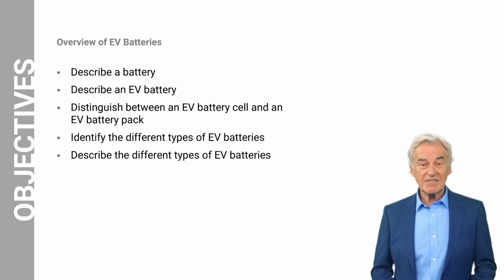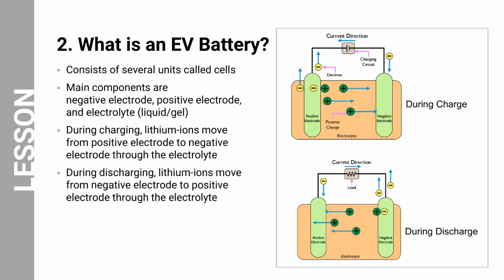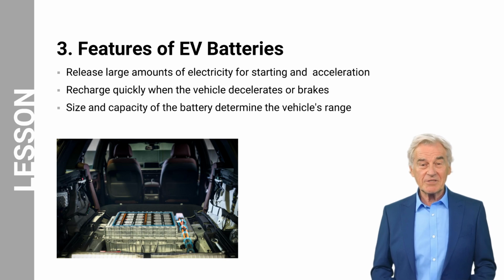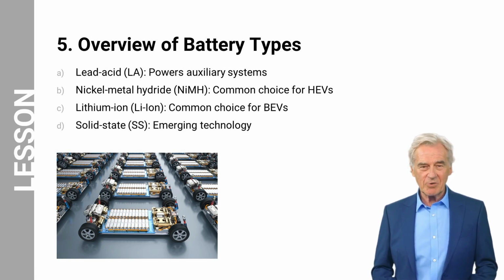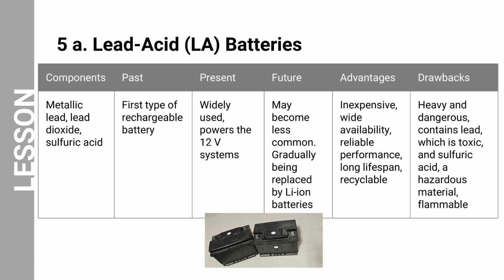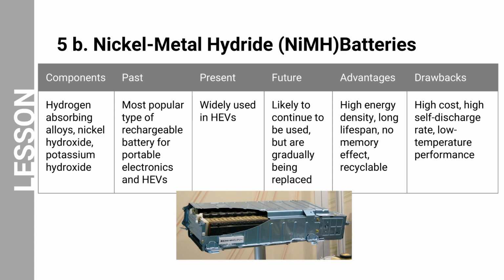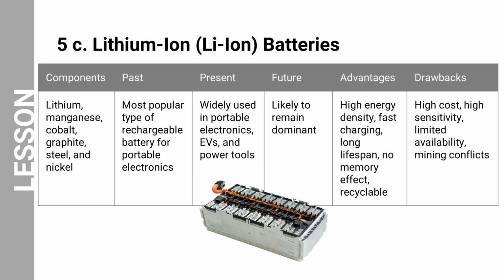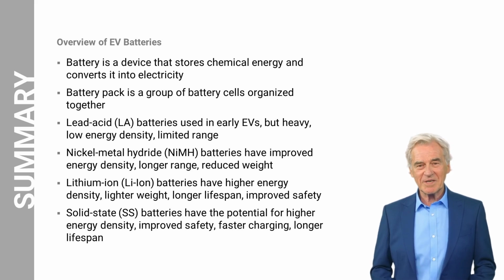SYN-EV-IEV-MT-5.1 - Overview of EV Batteries